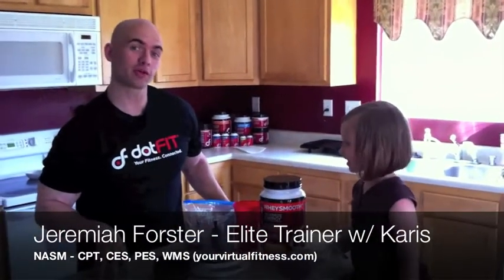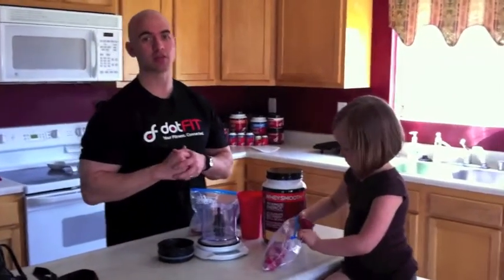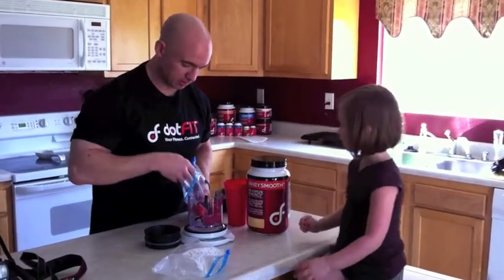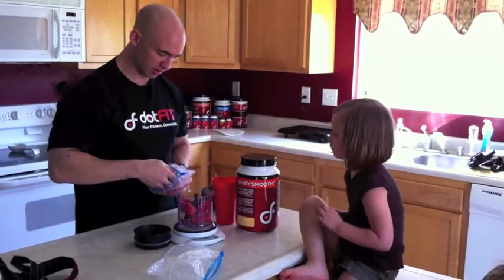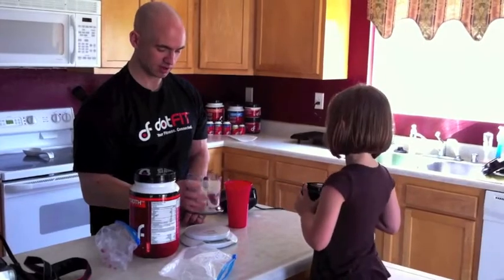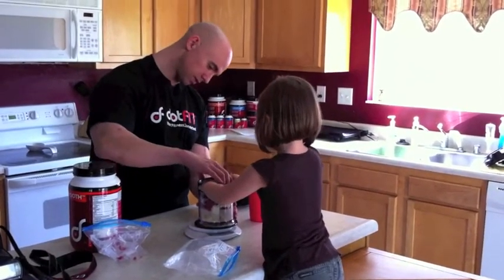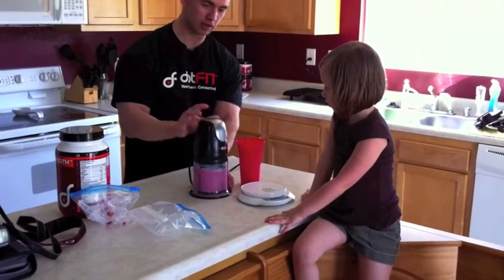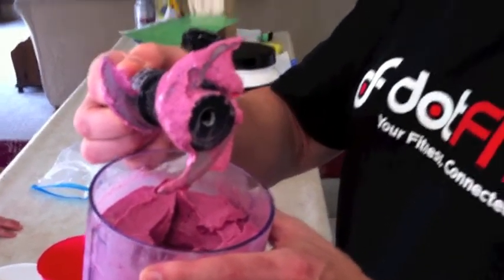Whey Smooth Ice Cream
Jeremiah shows you how to make an ice cream treat using dotFIT Whey Smooth and frozen berries.